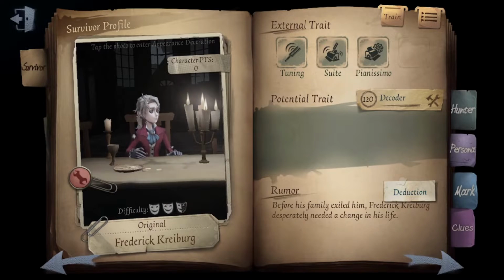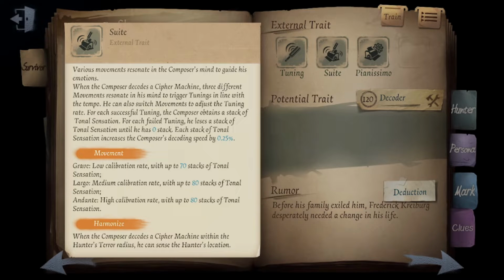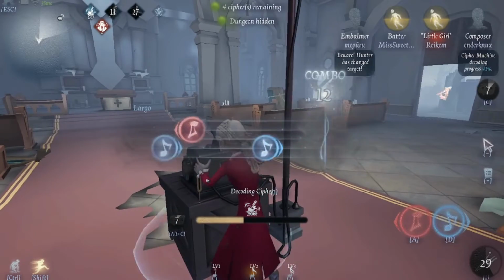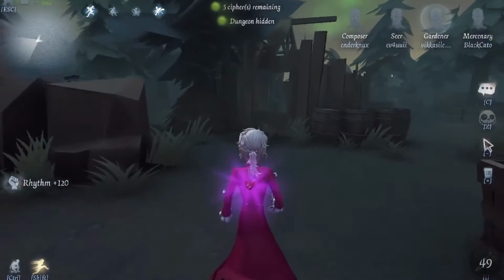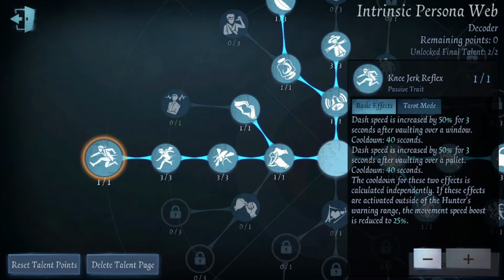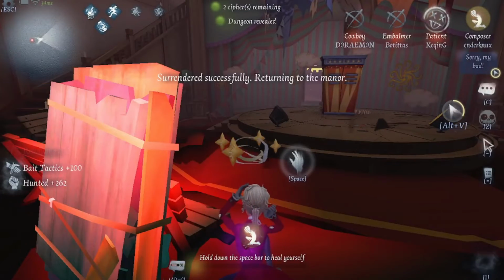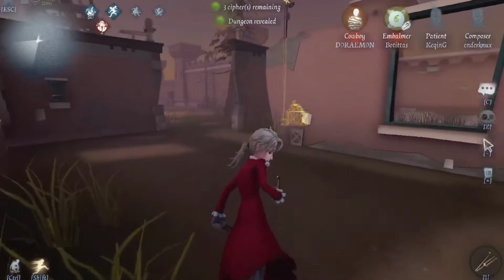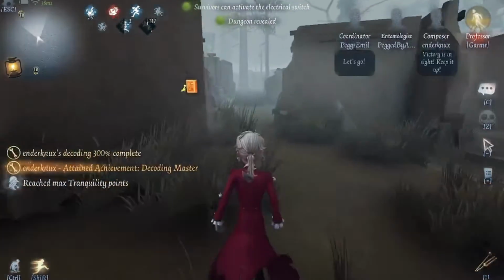TIPS AND TRICKS for playing as COMPOSER | Identity V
Hopefully these tips are helpful to anyone wanting to learn more about how to play Composer (or at least how to mimic how I try to use him)!

As always, the gameplay used here is my own, and though it's fine to comment on it, please remember that all players make mistakes, but pointing them out with malicious or mocking tones is not always the kindest thing to do. This goes for anyone involved in this video, or future videos. (But that said, yes, it's okay to make fun of me!)